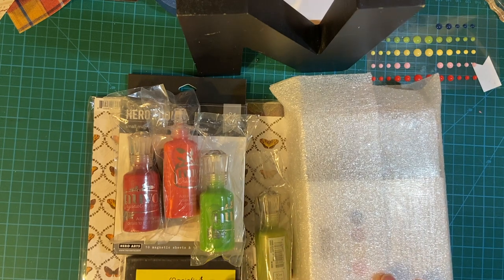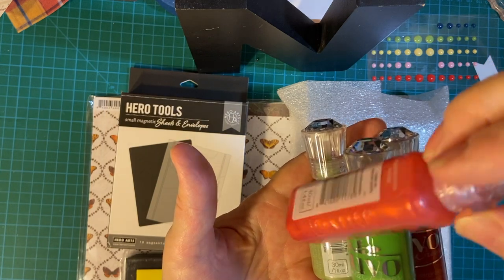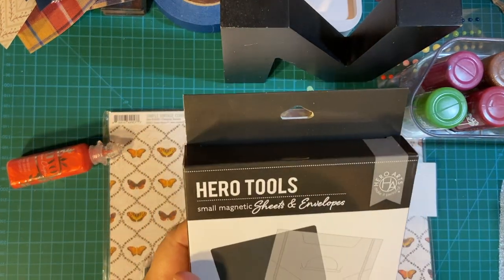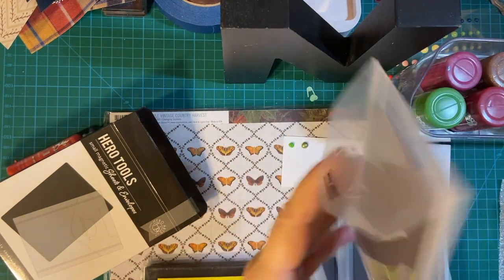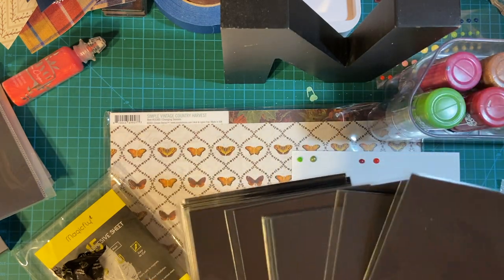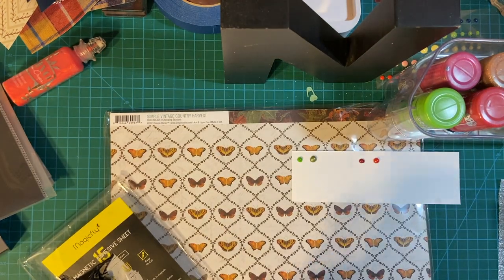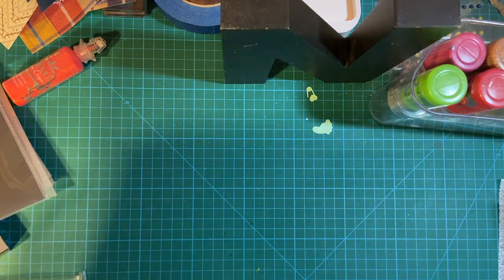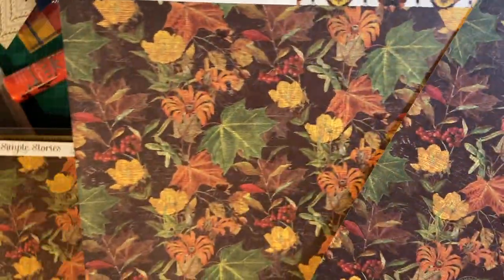Crafty Fall Haul from Scrapbook.com and Amazon!!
Recommended Playlist – Crafty Hauls from Scrapbook.com

Watch as I show off my most recent haul from my two most frequented places for  my crafty goodies!!  ( I almost wreck my Nuvo drop demo sheet!! LOL.)